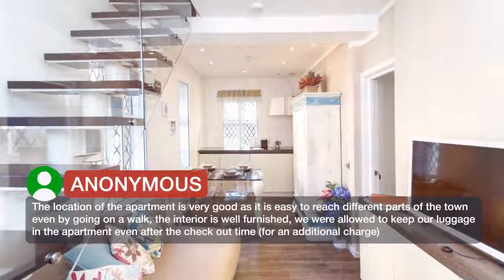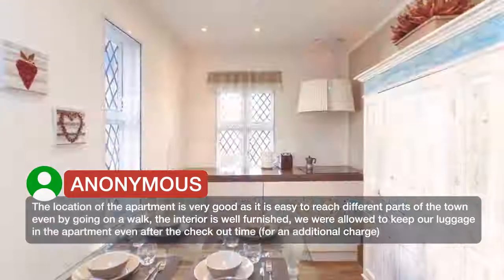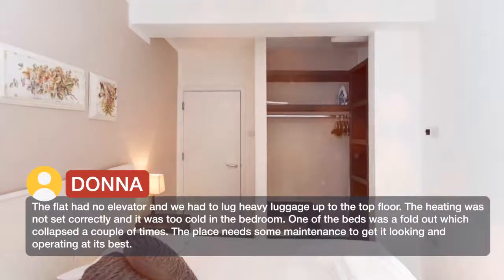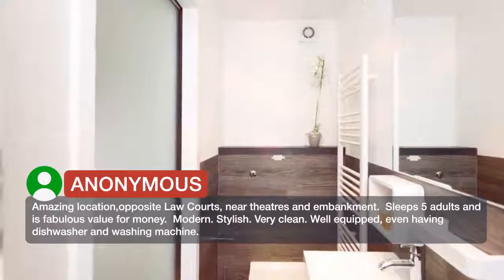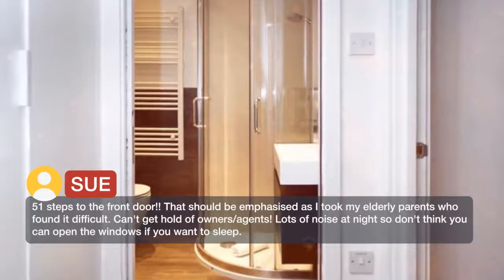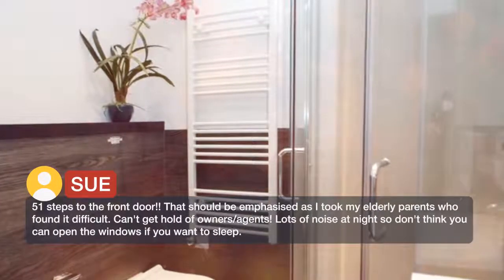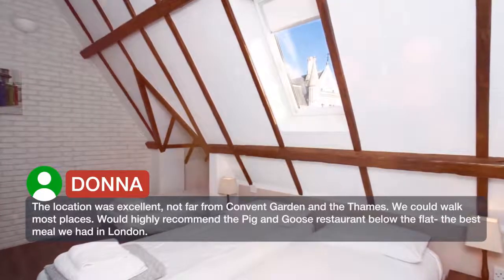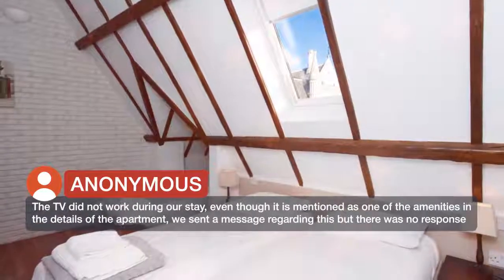ItalianFlat - Strand | Reviews real guests Hotels in London, Great Britain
One of our best sellers in London! ItalianFlat - Strand in London has accommodations with free WiFi, a 5-minute walk from Somerset House, 549 m from Lyceum Theatre and an 8-minute walk from Theatre Royal Drury Lane. The property is 0.6 km from Savoy Theatre and a 9-minute walk from Covent Garden. This apartment comes with 2 bedrooms, a flat-screen TV, and a kitchenette with a dishwasher. The apartment also includes a bathroom with a bidet. Popular points of interest near the apartment include Royal Opera House, Arts Theatre and St Paul's Cathedral. The nearest airport is London City Airport, 12.9 km from the property. Westminster Borough is a great choice for travelers interested in shopping, parks and city walks.